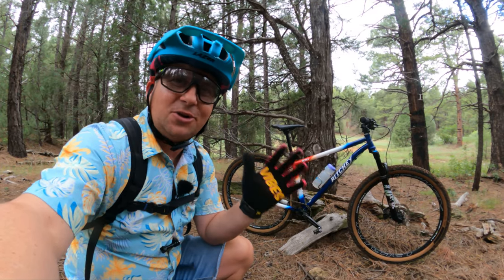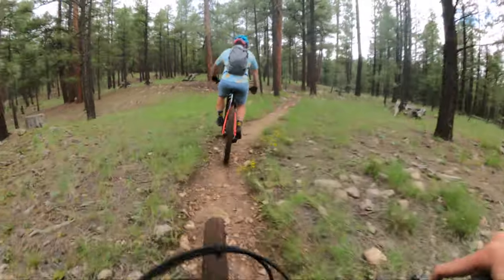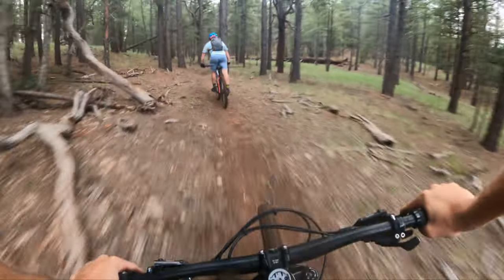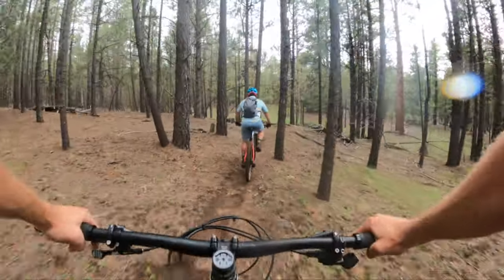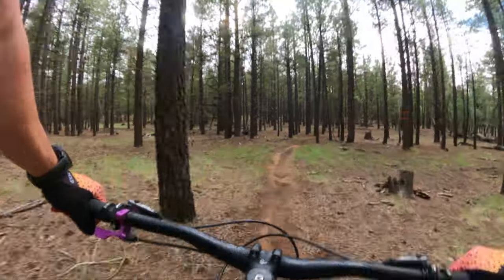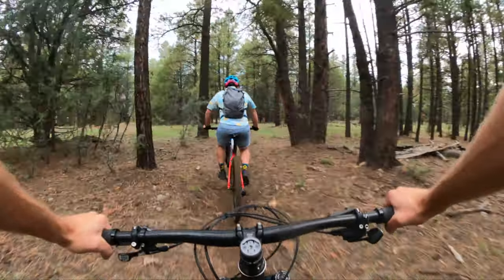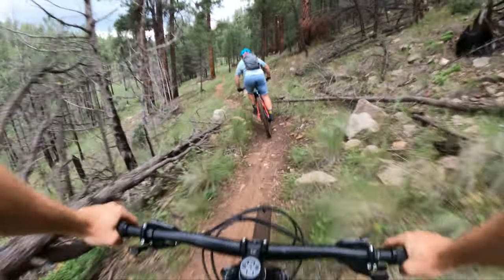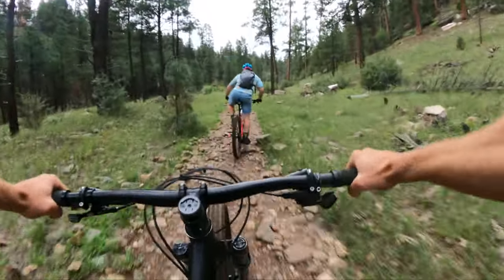Ritchey Ultra Review - A Classic Steel Hardtail With Modern Appointments - How Does it Stack Up?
The Ritchey Ultra came out in 1988. Today it's back and updated to modern standards. In this video we take it out to a special trail to showcase its attributes and give it a proper review.